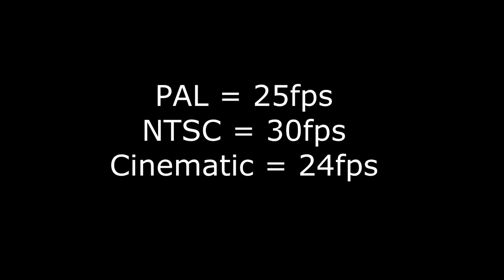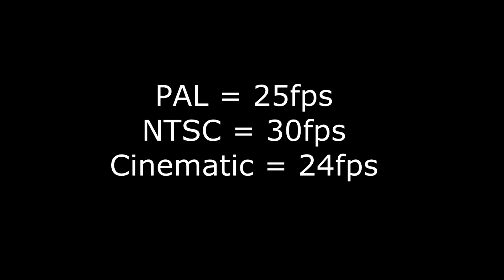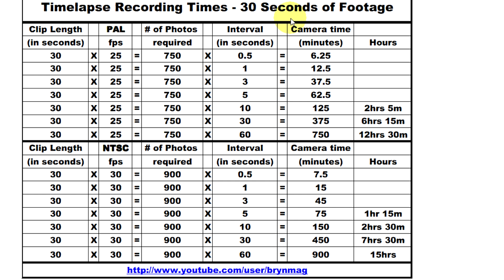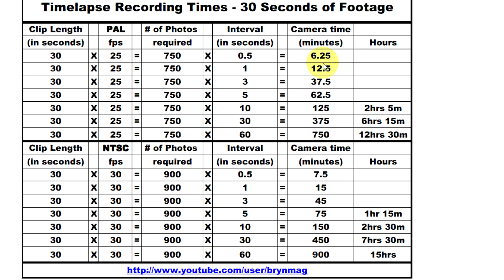Timelapse Camera Time - How long does it take? - Tutorial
In this video I look at the different amounts of camera time required when making timelapse videos. I am focusing on a spreadsheet that sets out how to calculate how much time you will need to take photos for.

Make sure you leave a comment to let me know if you download it. Thanks.

NB: A special thanks to TurboVonCrim for lending me some of his Star timelapse footage to use as an example in this video clip.